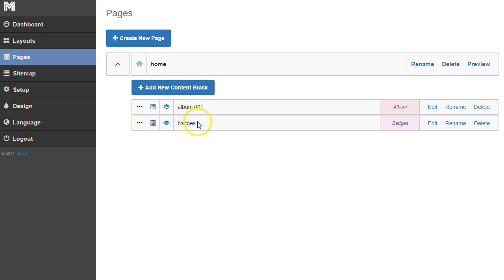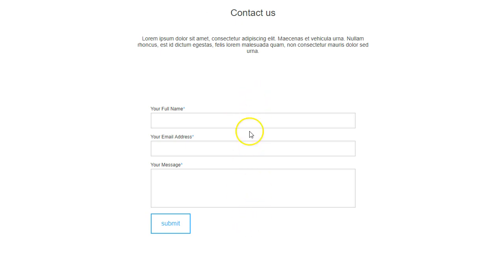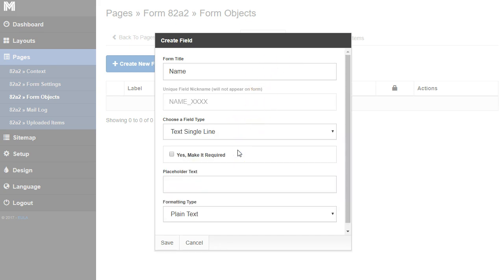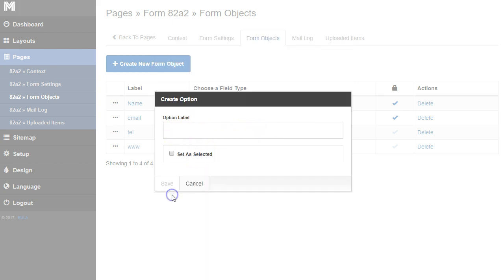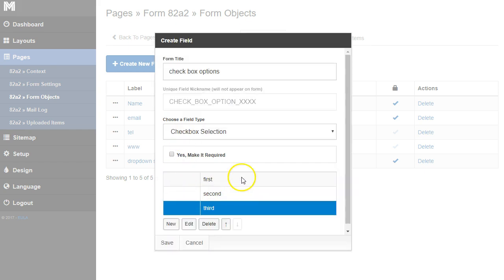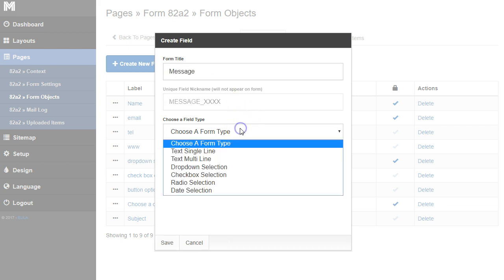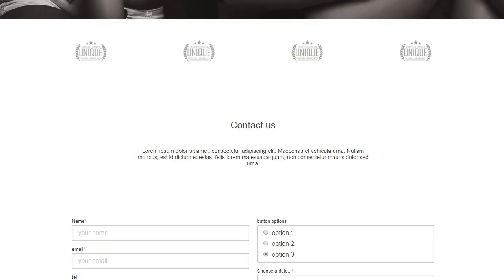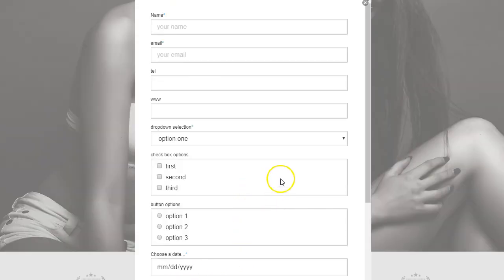2018 Form Content section